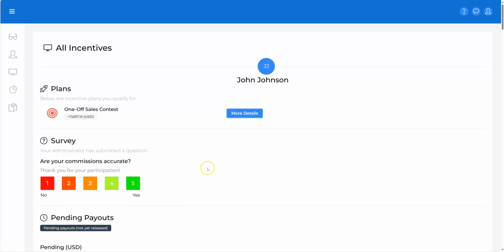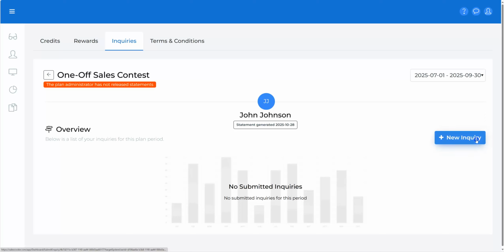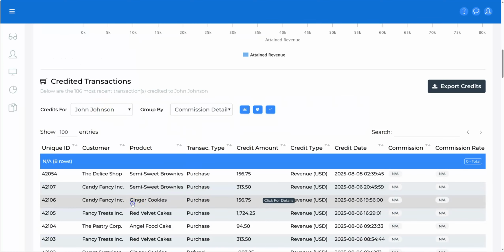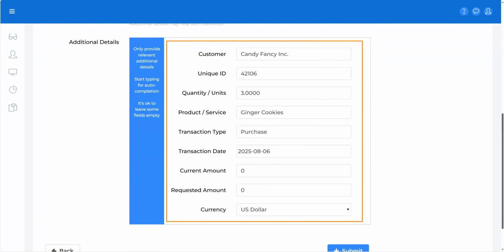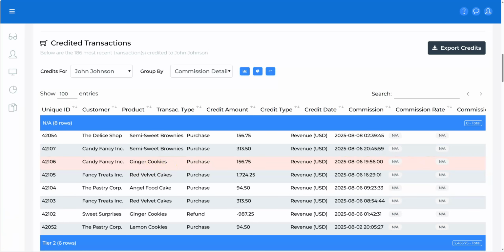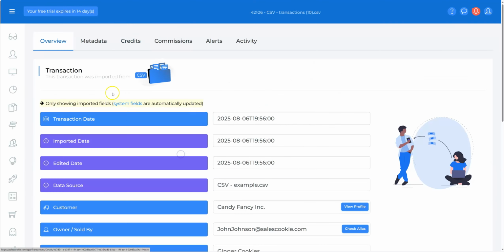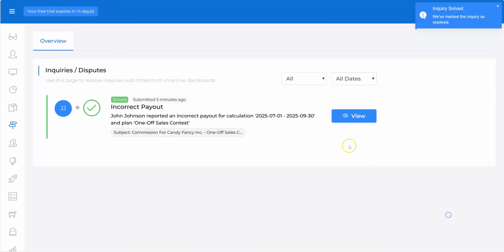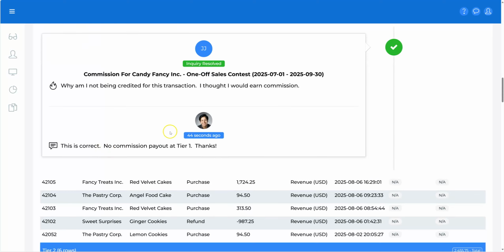Submit Commission Questions in Seconds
Need to question a commission payout in Sales Cookie? Learn how to submit commission inquiries in seconds — no emails, no confusion.

In this tutorial, you’ll see exactly how to submit a commission inquiry directly inside Sales Cookie. We walk through using the Credits tab and Inquiries tab to flag a transaction, notify your commissions administrator automatically, and track the resolution in real time. You’ll also learn how disputes are reviewed, resolved, and clearly marked so nothing falls through the cracks. Fast, transparent, and built for sales reps and payees.

⏱️ Timestamps
00:01 Who this is for & when to submit a commission inquiry
00:08 Accessing the correct commission statement
00:15 Using the Inquiries tab vs. Credits tab
00:20 Submitting an inquiry from a sales transaction
00:30 Automatic email alerts to commission admins
00:44 Tracking open inquiries (red highlight)
01:05 How admins review disputes in the dashboard
01:15 Seeing resolutions in real time
01:27 Resolved inquiries highlighted in green